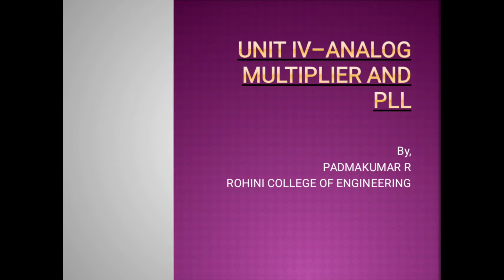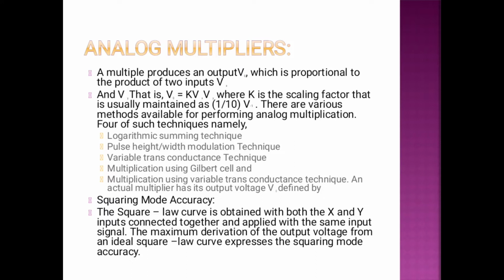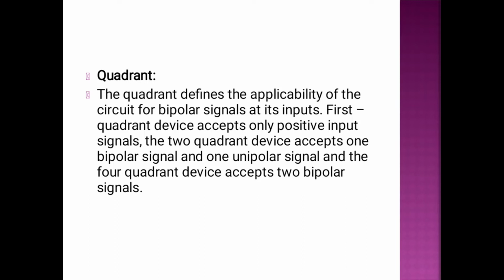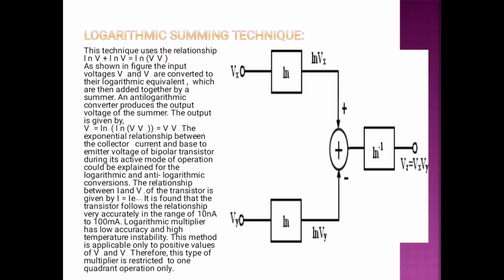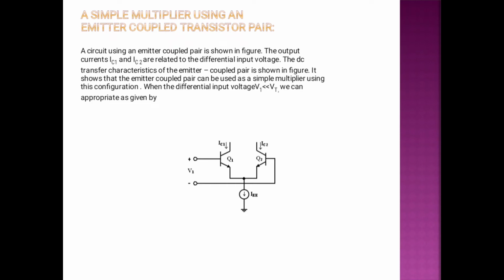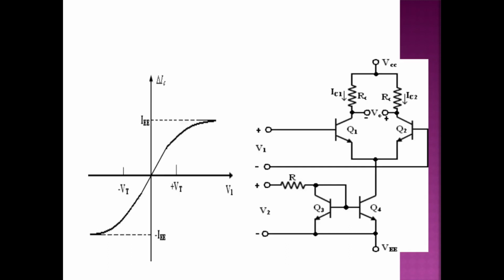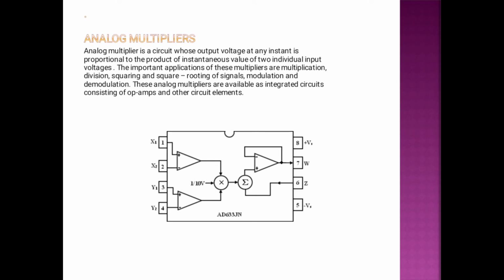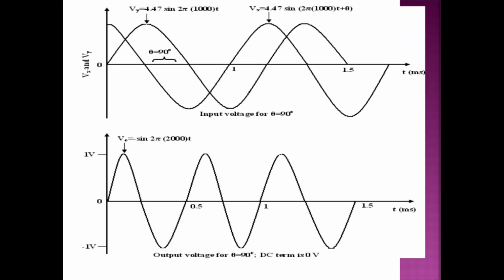UNIT IV–ANALOG MULTIPLIER AND PLL4 1